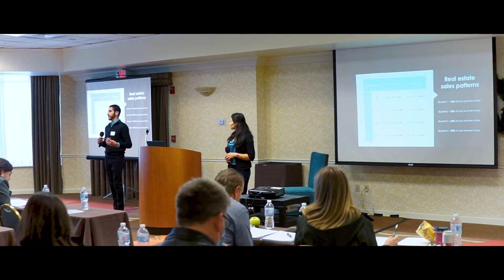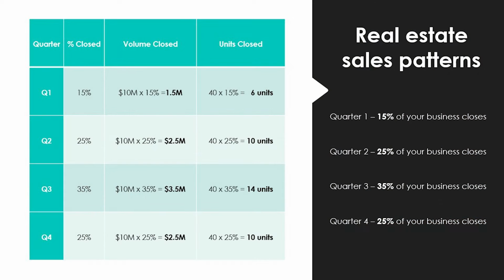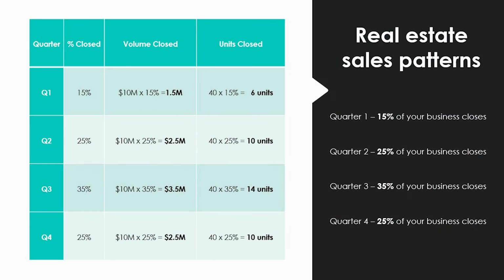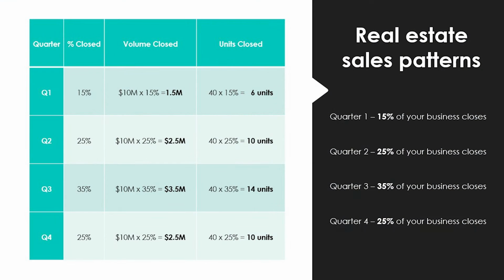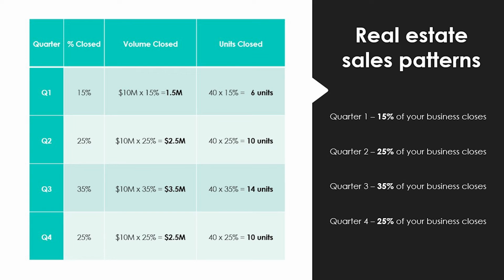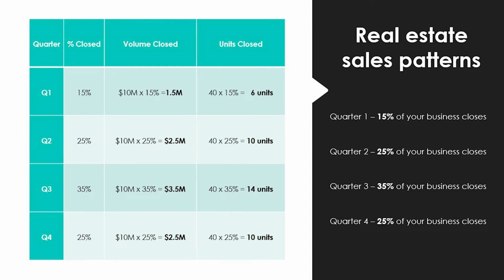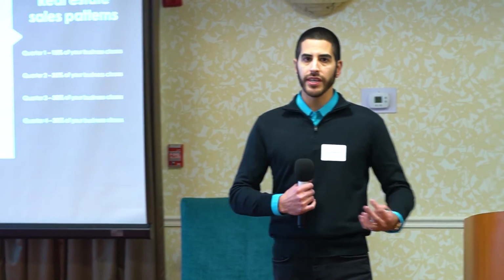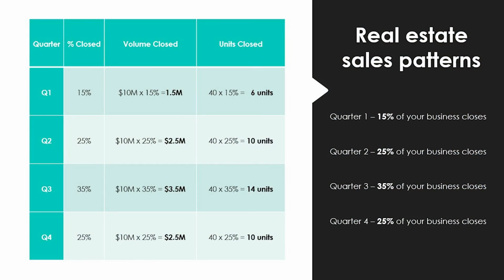Plan your Business Around Annual Real Estate Sales Patterns (Business PLAN Formula 8 of 10)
Real estate agents can expect their business will follow predictable sales patterns each year. Realtors should plan their business activities based on these patterns. This video explains what activity real estate agents should take each quarter to take advantage of the seasonal sales patterns.

Make sure you watch ALL the videos in the Business P.L.A.N. Formula playlist. In it, I teach you how to work with purpose and meet your goals as a realtor!

✅ I have so many real estate agents contacting me, and I ABSOLUTELY love it!

✅ Do you have questions about sales, investing, or eXp realty?

🎥 Click here for a short video that explains what eXp Realty is all about

🚢 Real estate can be a lonely island, don't stare at the rescue boat as it's cruising by.